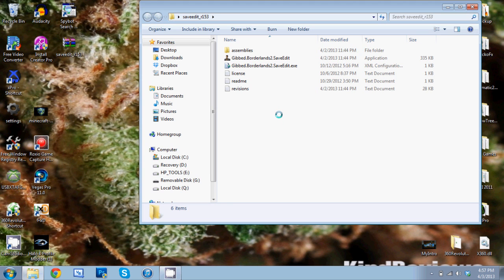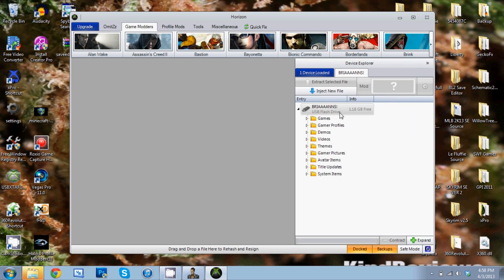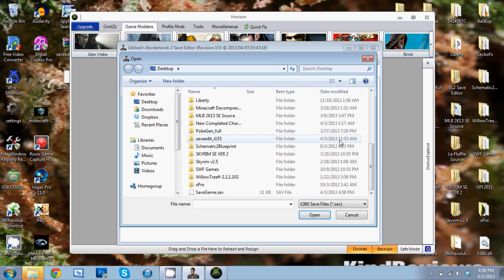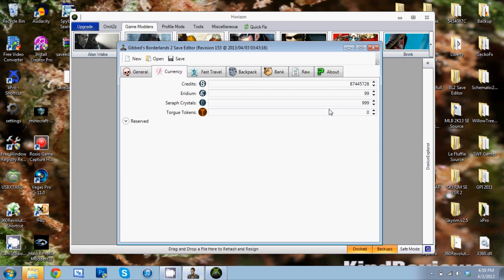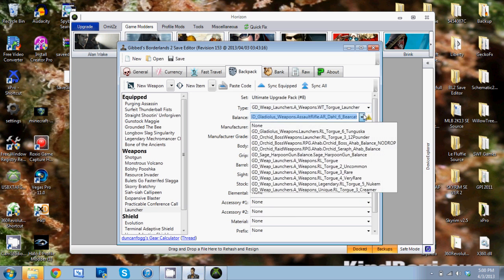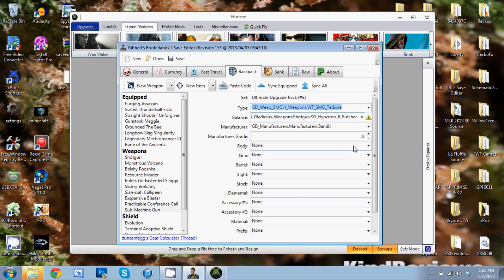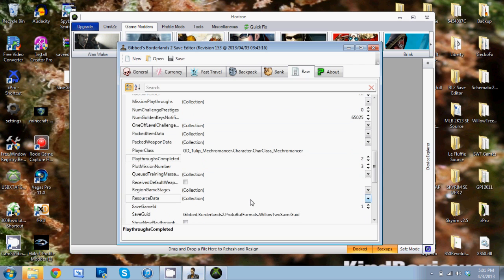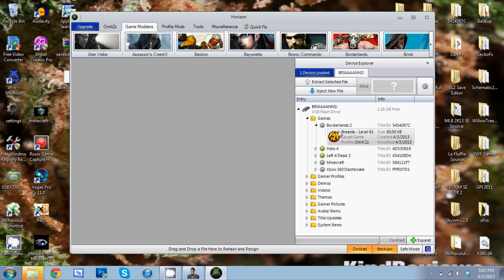Borderlands 2 - How to unlock Ultimate Vault Hunter Mode & Pearlescent weapons w/ MODS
This is a tutorial on how to use Gibbed BL2 Save Editor to open your gamesaves, add weapons and items and unlock the Ultimate Vault Hunter Mode.